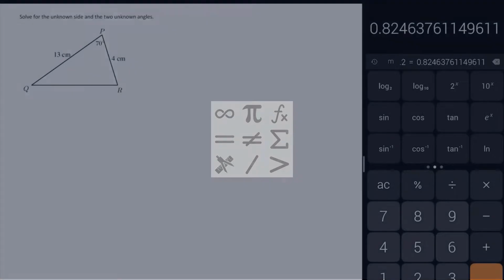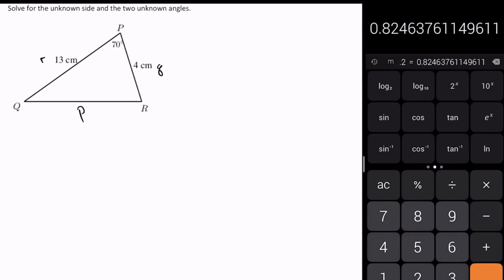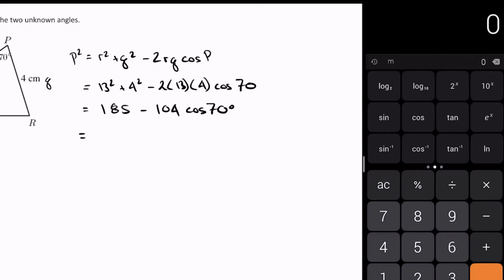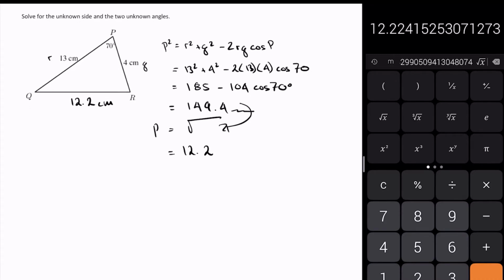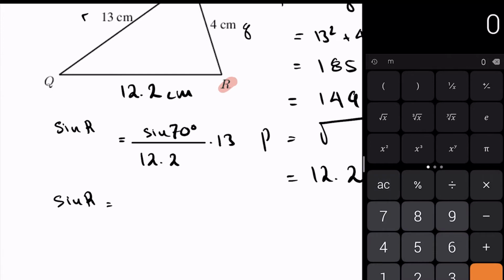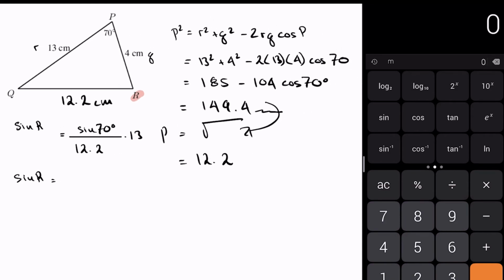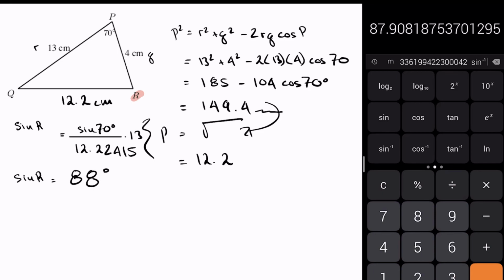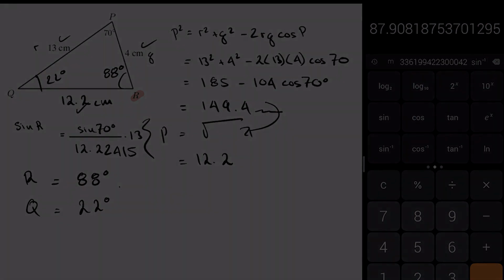Using the Cosine Law